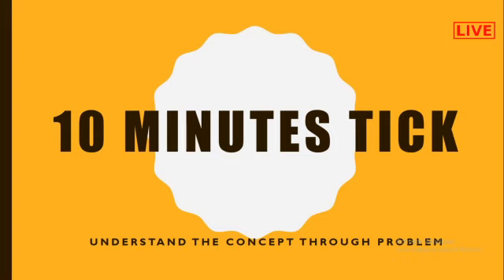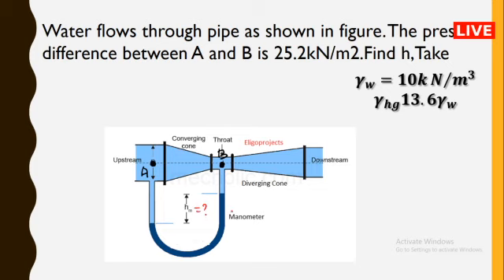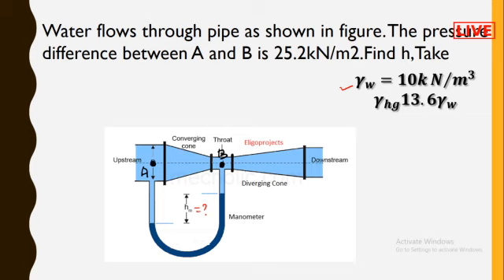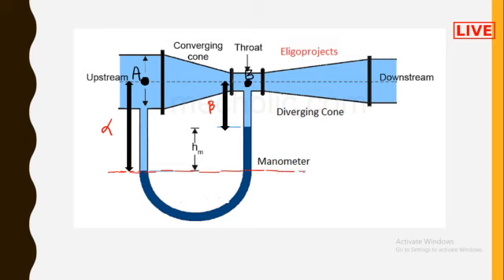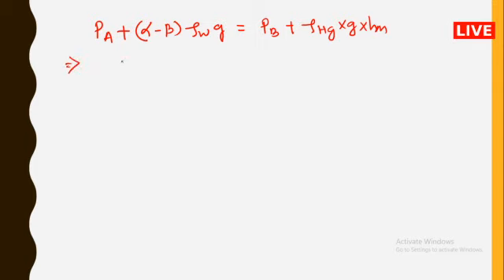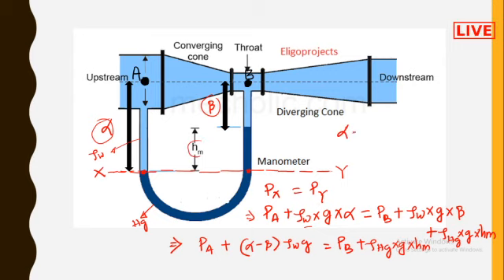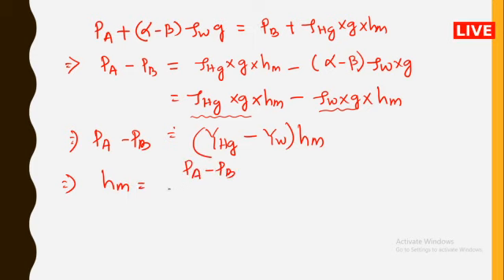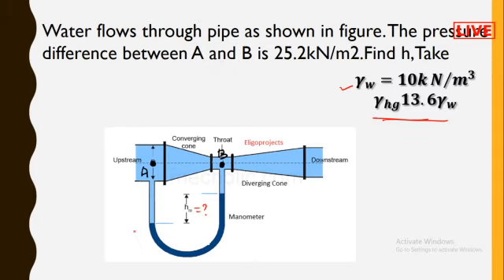🔴Learn the concept within 10 Minutes|Fluid Mechanics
In this lecture students can be able to understand a particular concept with in 10 minutes.
Lock_down should not stop you from working towards your dreams. CIVIL_IQ will keep coming with videos to help the students to cover the important subjects and topics and most importantly to stead on course with their preparations. In this video, PRATIK_ACHARYA. M_Tech from IIT_Guwahati will be discussing the Concept of FLUID_MECHANICS & some Important objective based on GATE/IES/SSC JEE/OPSC/PSUS/CIL/iPATE and many more competitive exam.